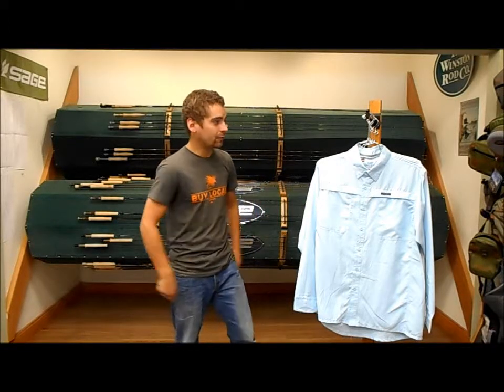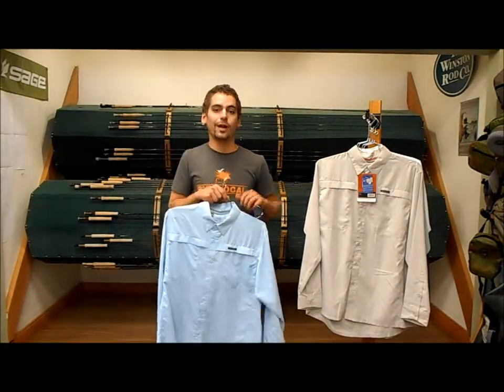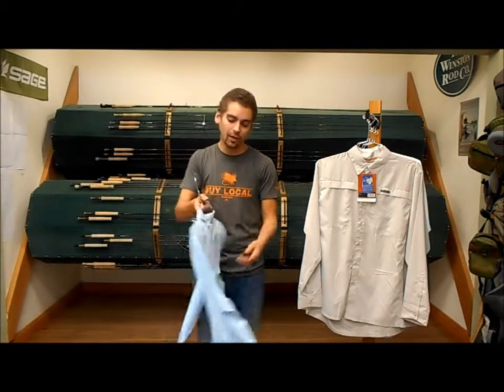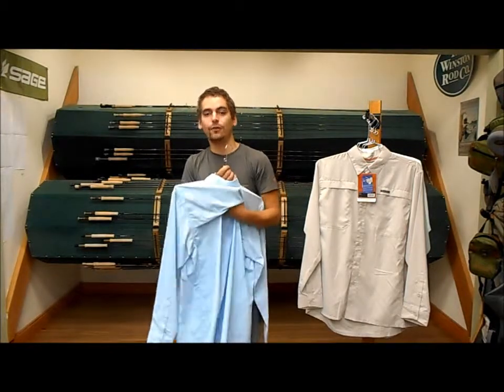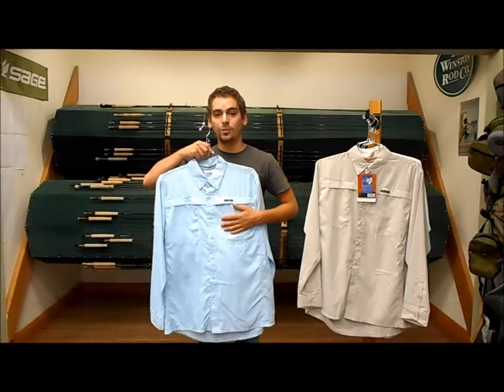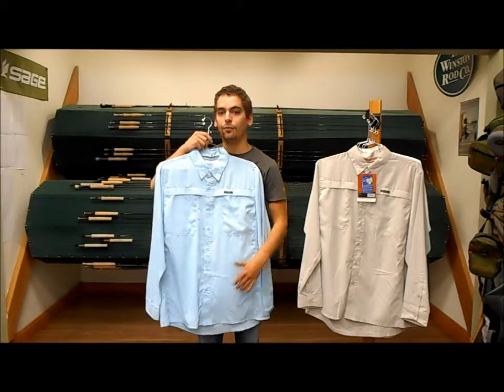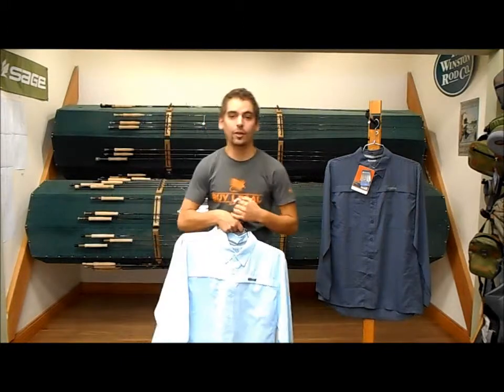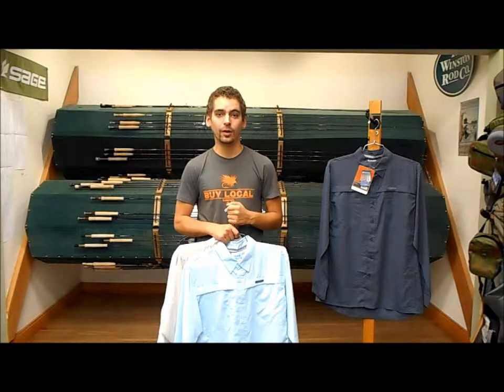A Review of the Simms New 2015 Ebbtide LS Shirt